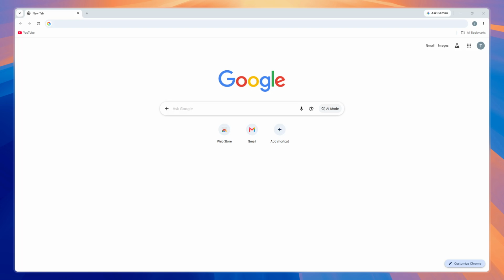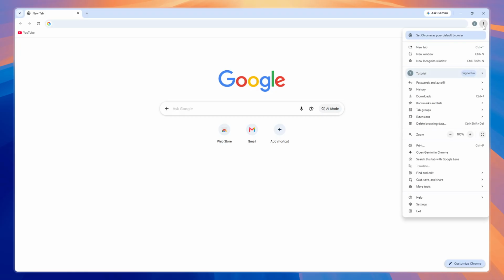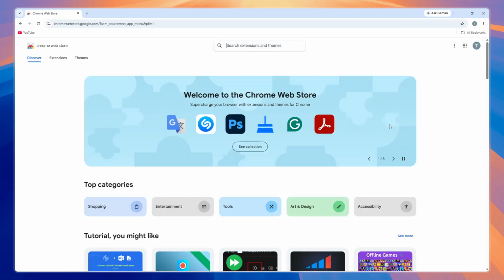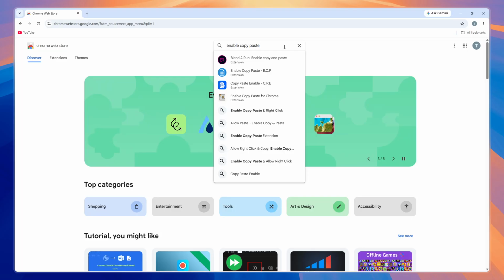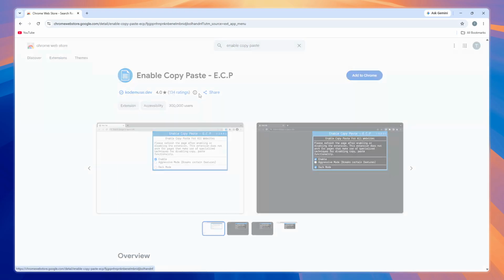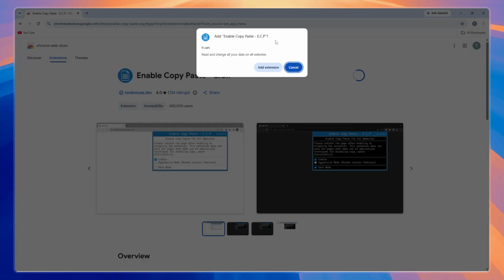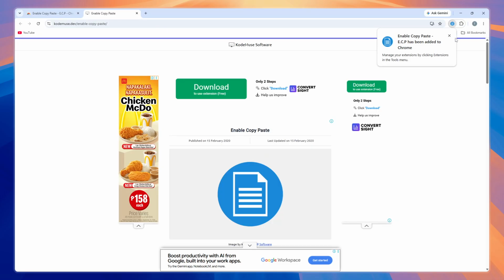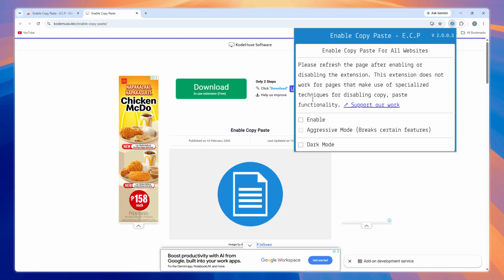How To Enable Copy Paste In Chrome | Tutorial 2026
By the end of this video, you’ll know enable copy paste in Chrome browser, how to turn on copy paste Chrome, fix copy paste not working Chrome, allow copy and paste Google Chrome, activate copy paste function Chrome, setup copy paste on Chrome browser, restore copy paste in Chrome, overcome Chrome copy paste issue, learn how to copy paste Chrome, guide to enable Chrome copy paste, simple steps copy paste in Chrome, quick tutorial for Chrome copy paste